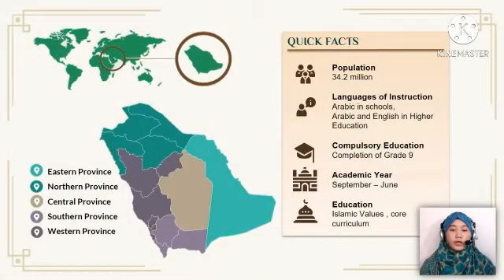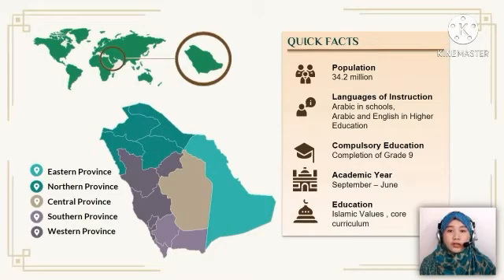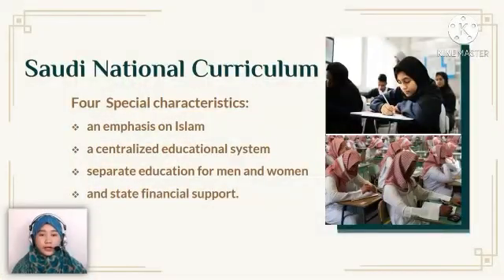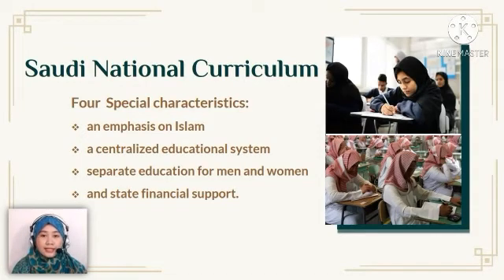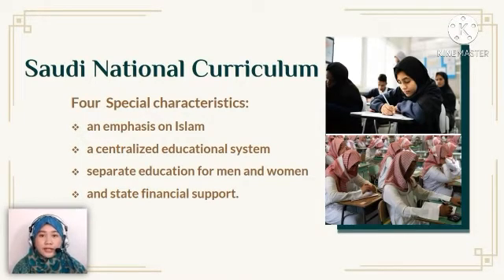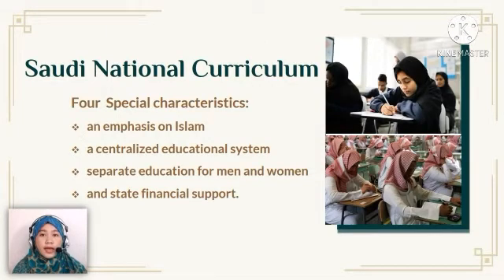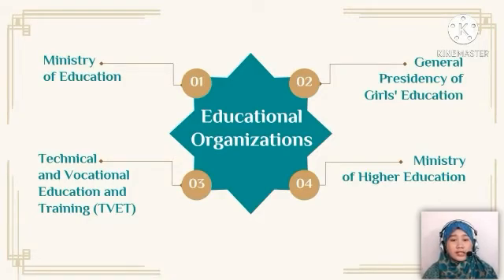Saudi Arabia Curriculum Part 1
Created by: Hassan, Jaehan N.

OECDiLibrary “Education in Saudi Arabia I Chapter 4: Modernizing the Curriculum and Assessment Practices”, htts://
Saudi Arabia - History Background, Constitutional Legal Foundations, Educational System—overview, Preprimary Primary Education, Secondary Education - Enrollment and Rate - StateUniversity.com
Sidiqa Allahmorad, Senior Knowledge Analyst, and Sahel Zreik, Credential Examiner at World Education Services:Education in Saudi Arabia, 2020
Saleh olaybi busays alghamdi, Curriculum Innovation In Selected Saudi Arabia Public Secondary Schools: The Multi-stakeholder Experience Of The Tatweer Project, 2018 , pg. 25